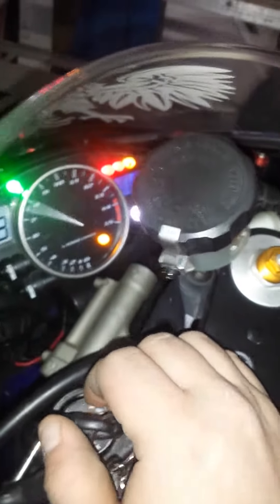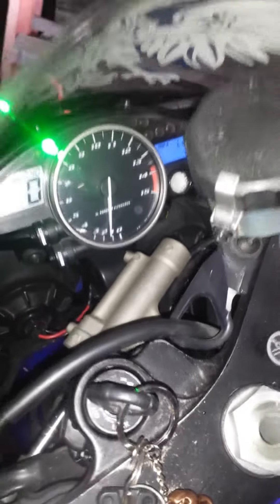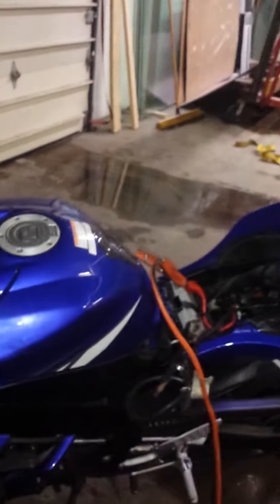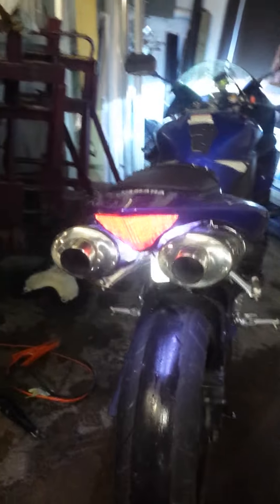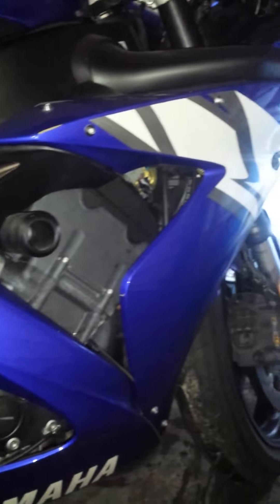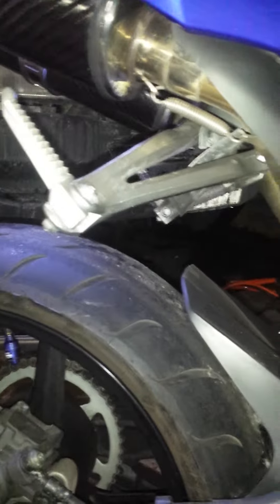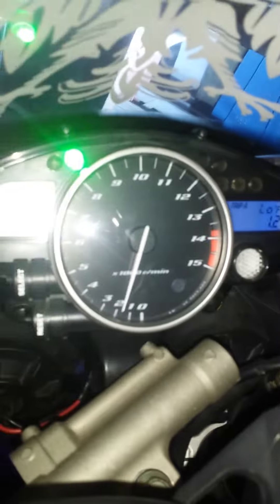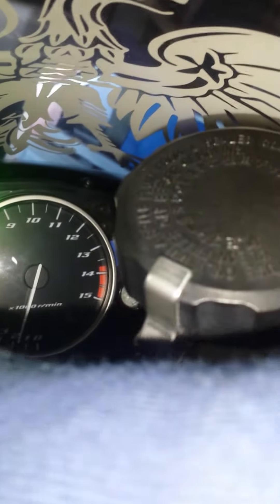2004 R1 10k on it For sale micron exhaust pc3